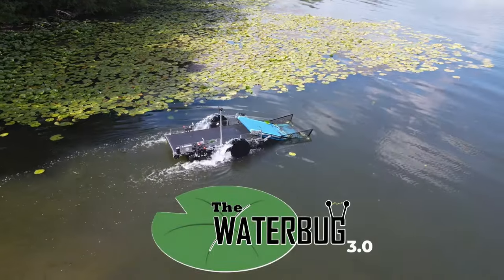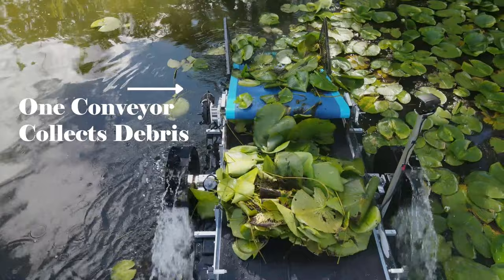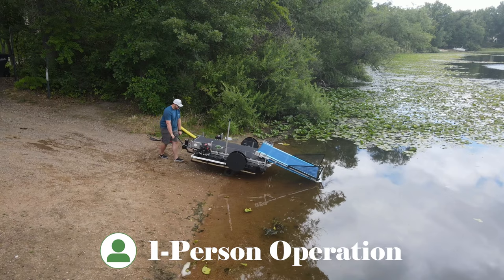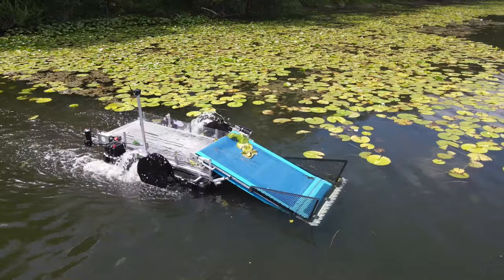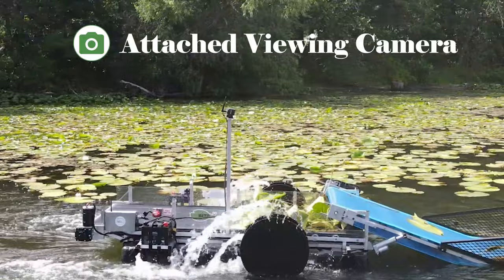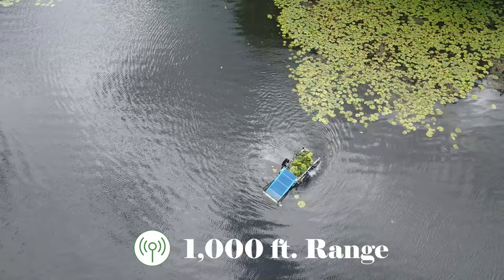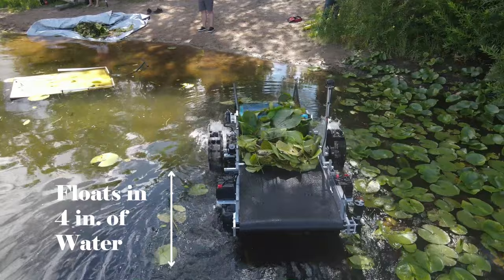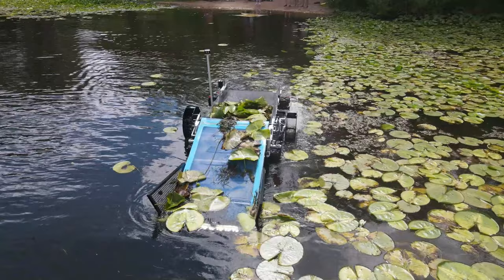WaterBug Remote Control Harvester | The WaterBug Explained in Under 2 Minutes!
WaterBug Key Features:
- 5'4" x 11'9" & 370 lbs.
- Float in 4" of water
- 1,000' siteline range
- 16" automatic depth, 24" manual depth
- 4 to 6 hour battery life
- Remote controlled with mounted viewing camera
- 3 in 1 Cutter, Skimmer, and Collector
- Includes Free Trailer for ATV/UTV